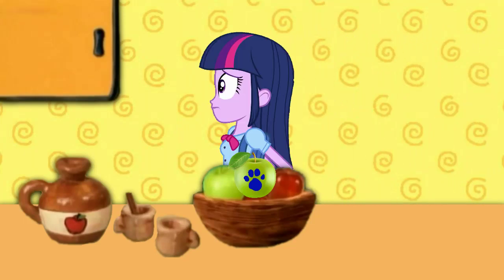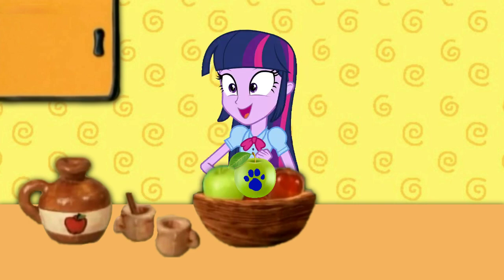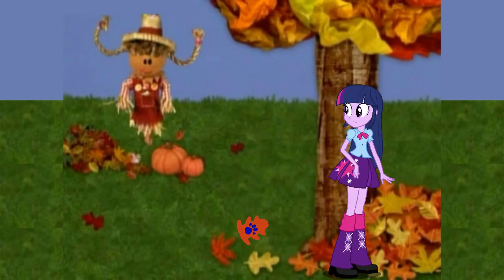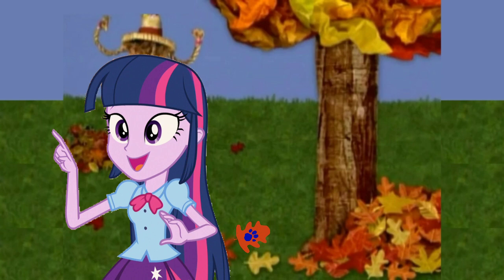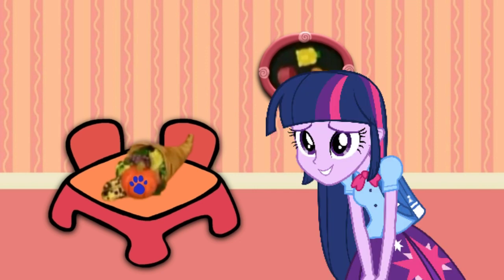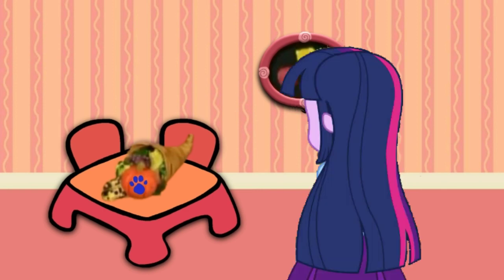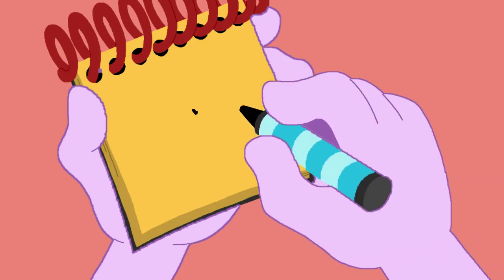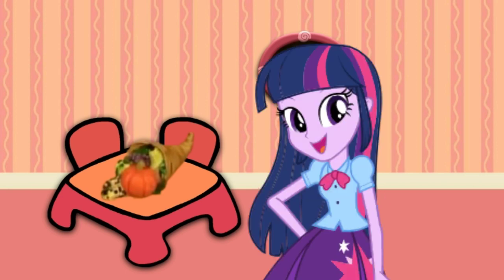Blue's Clues and Twilight Sparkle: 3 Clues from Thankful (3x08 Version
Twilight Sparkle is Finding 3 Clues to figure out what blue is thankful for.

Credit: Ben Casey, RoccoTheBlue'sClues&OtherShowsFantastic3000, Noah Bisson, Botchan-MLP, FiresideArmy46231, YTPinkiePie2, rupahrusyaidi, TimeyMarey007, KimberlyTheHegie, AndresToons, Amante56, DeathNyan, and Gouhlsrule